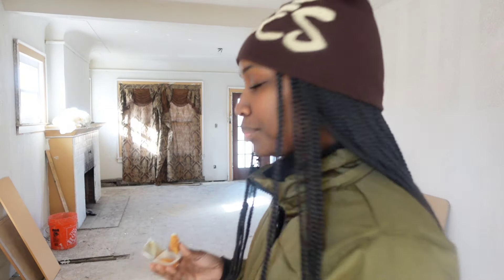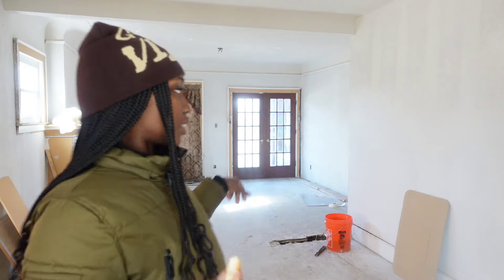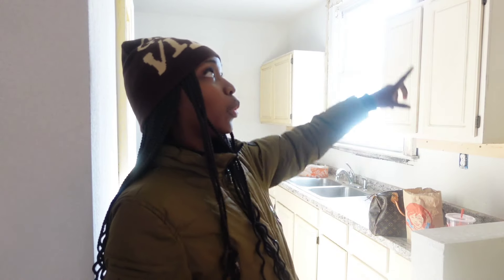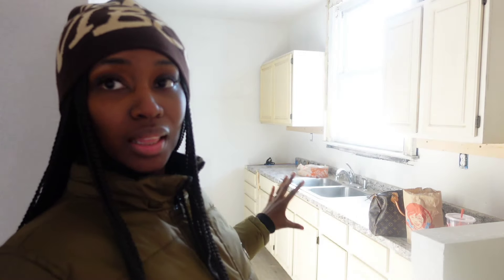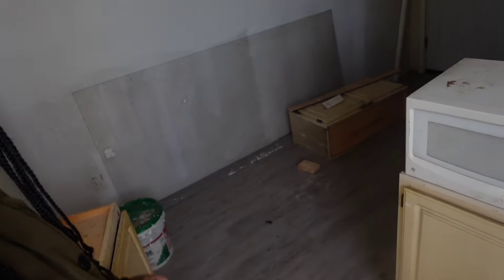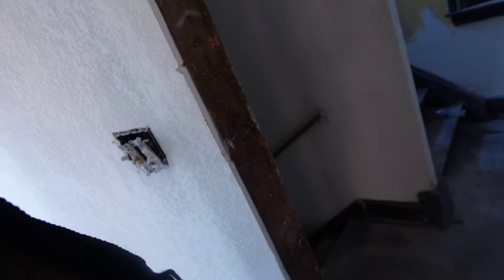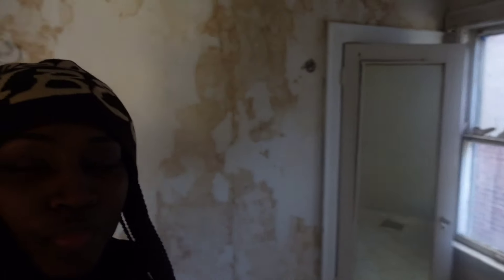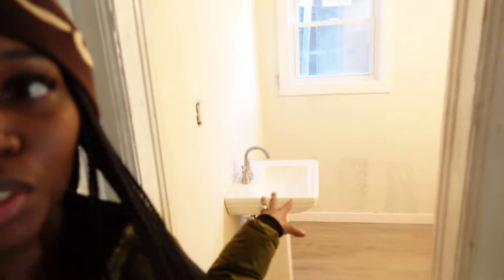Vlog| Come See What A $6,000 House Looks Like| The Chocolate Hustle S2 Ep1| Home Tour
Welcome back to season 2 of the Chocolate Hustle. (catch up on season 1 in the playlist) Come tour one of our investment properties. We bought this house for $6,000 cash. Follow along with us as we rehab it.